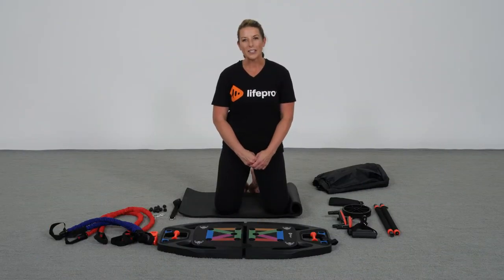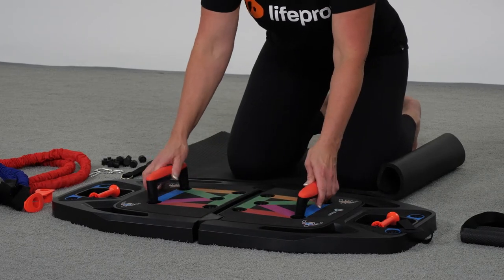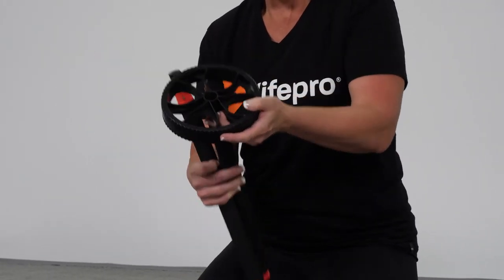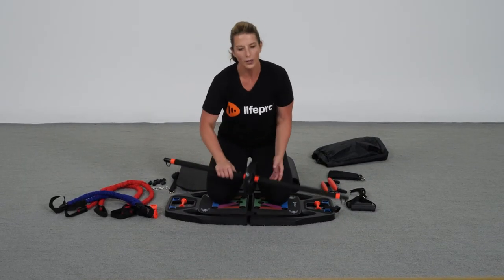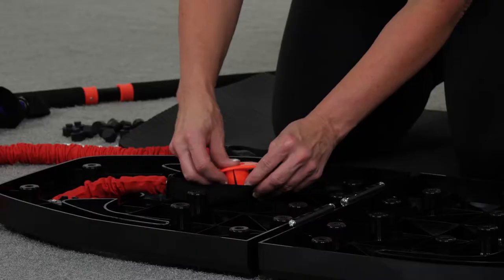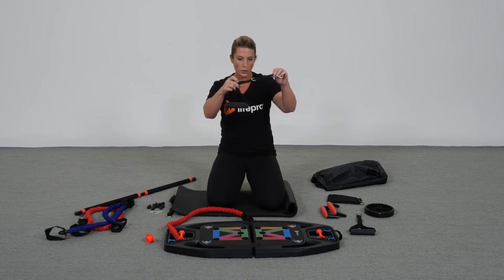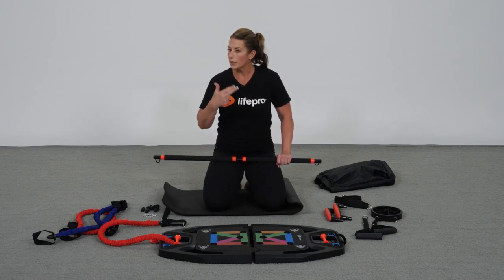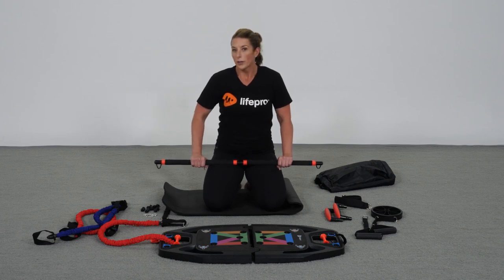How to use the Infinity workout system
In this video, join our certified athletic trainer as they introduce the remarkable InfinityBox Workout Set – a game-changing addition to your fitness journey.

Let's delve into what makes the InfinityBox a must-have for your fitness arsenal:

Say hello to an all-inclusive workout experience! This gym doesn't hold back, offering accessories like resistance bands, an ab wheel, and a barbell.

Versatility is the name of the game. The InfinityBox is your partner in a wide range of workouts, catering to various fitness needs and goals.

Designed with your lifestyle in mind, this gym's soft foam surface and foldable design make it exceptionally travel-friendly.

The gym takes your push-up game to the next level with adjustable handles, offering various angles and challenges to keep your workouts dynamic.

Rubber feet provide a stable foundation, ensuring you stay grounded even during your most intense workouts.

Whether you're a fitness enthusiast or someone managing chronic conditions, the InfinityBox has your back.